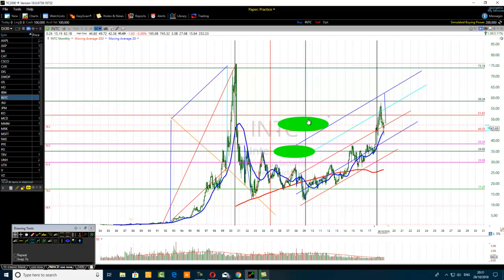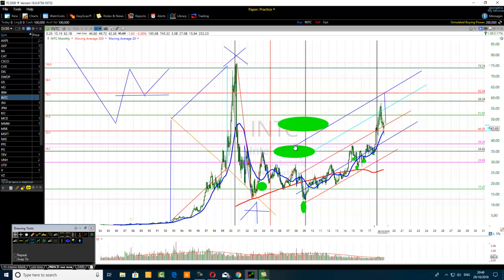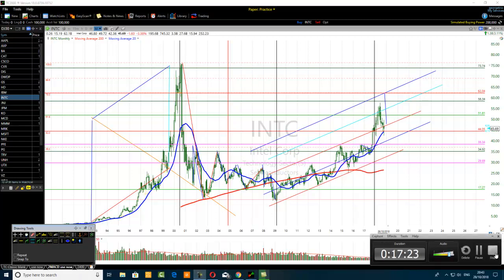Fibonacci Trader Asks A Difficult Question About 78 6% And 88 6% Fibonacci Retracements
A Fibonacci trader asks what is the price target for the 78.6% and 88.6% Fibonacci retracements.  Though the question looks simple, it is not that simple.  Find out the correct answer to that difficult question today.  Get started.